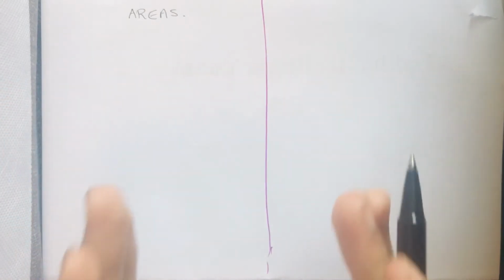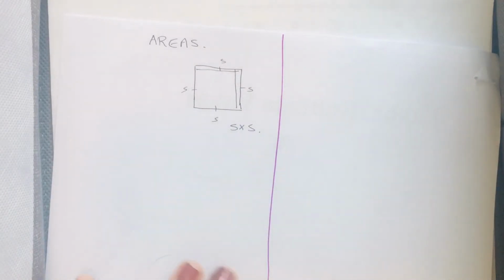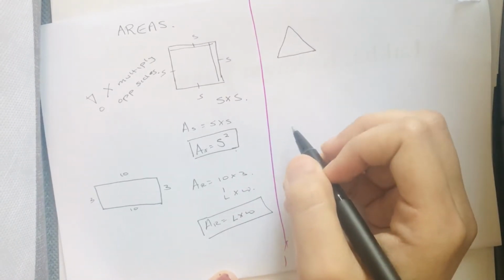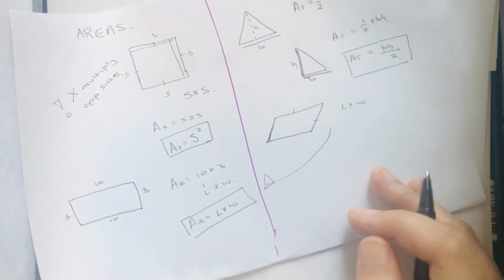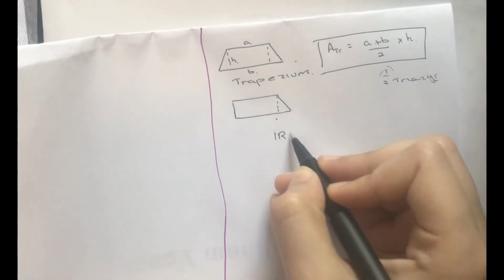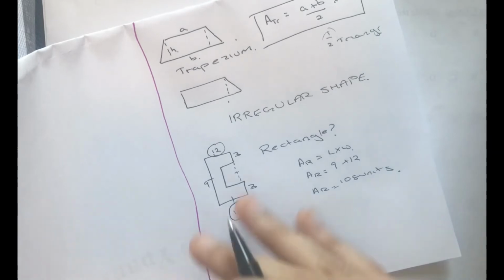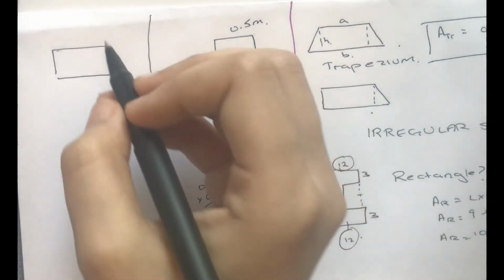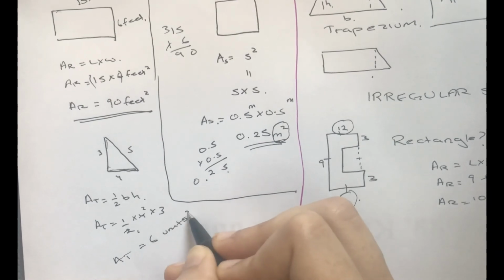How to find areas?